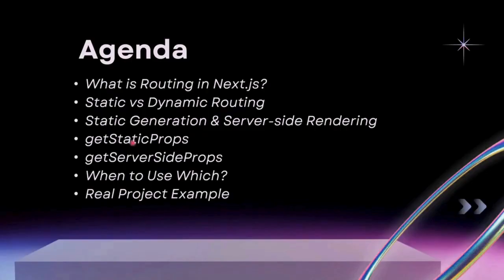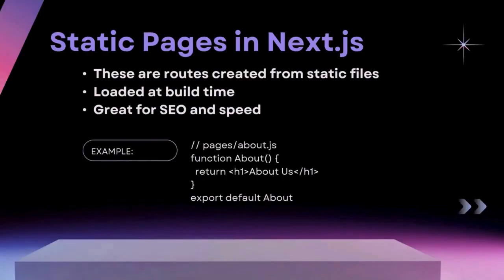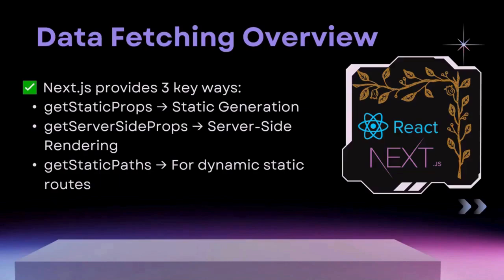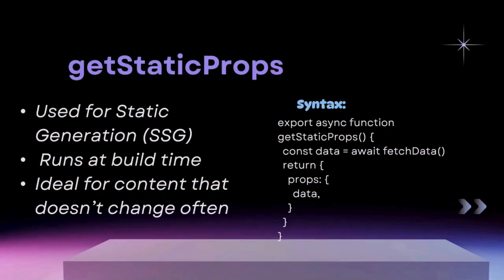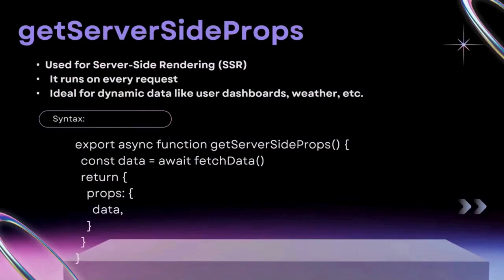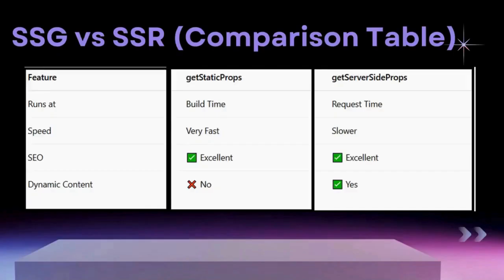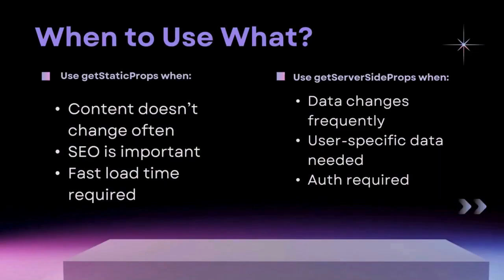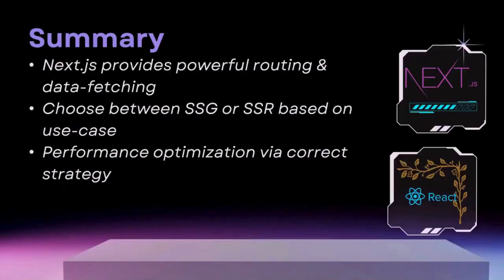Next.js Routing & Data Fetching Masterclass 🚀 | Static vs Dynamic Pages Explained | Class 6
In this Class 6 of Next.js Masterclass, we dive deep into Routing and Data Fetching concepts in Next.js.

📌 What you’ll learn in this video:
File-based Routing in Next.js (Pages & App Router)
Static Pages vs Dynamic Pages (Clear Explanation)
When to use Static Generation (SSG)
When to use Server-side Rendering (SSR)
Real-world examples for better understanding
Best practices for performance & SEO

👉 This class is perfect for beginners who want to clearly understand how routing and data fetching works in Next.js.
📌 Content Notice
This video is originally created by VistaBuzz Team.